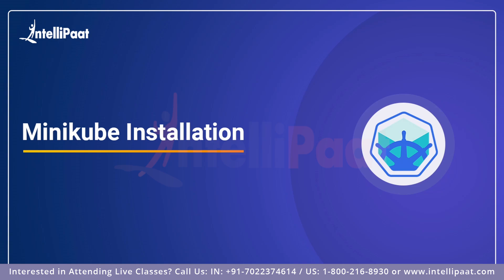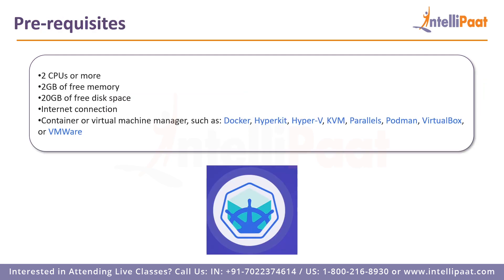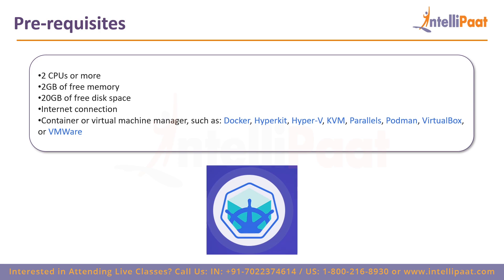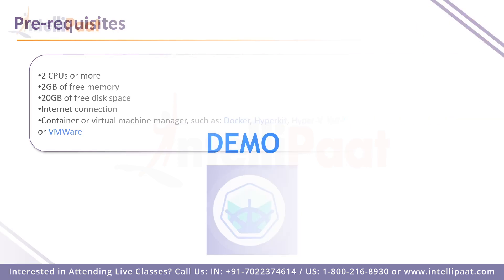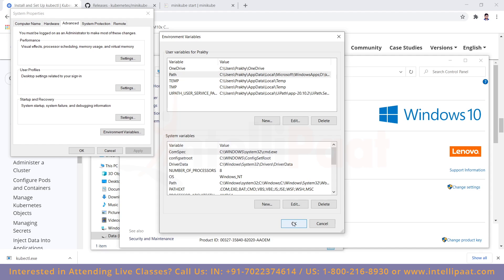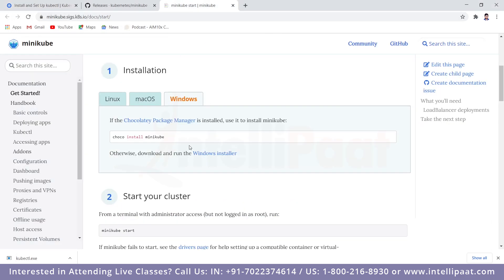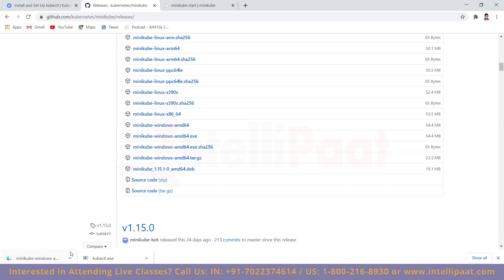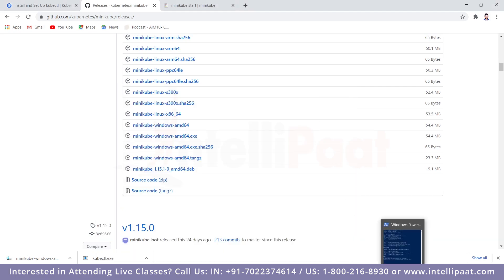Minikube Installation on Windows | Minikube Setup on Windows 10 | Intellipaat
In this MiniKube Installation on windows video, you will learn how to install Minikube on windows through a hands-on demo in detail.

🔵 The following topics are covered in this video:
00:00 - Minikube Installation on Windows
01:09 - What is Minikube
01:43 - Pre-requisites
02:54 - Hands-on-demo on how to install Minikube on Windows

Are you looking for something more? Enroll in our Kubernetes certification course and become a certified Kubernetes certified professional It is 10 hrs instructor-led Kubernetes training provided by Intellipaat which is completely aligned with industry standards and certification bodies.

Got any questions about Kubectl Basic Commands? Ask us in the comment section below.
Intellipaat Edge
1. 24*7 Lifetime Access & Support
2. Flexible Class Schedule
3. Job Assistance
4. Mentors with +14 yrs
5. Industry Oriented Courseware
6. Lifetime free Course Upgrade
Why should you watch the Kubernetes tutorial?

Kubernetes is an open-source platform that manages containerized applications which ultimately helps businesses to handle the containers to a compute cluster and make sure it runs smoothly as per the requirement. We are offering the top DevOps tutorial that can be watched by anybody to learn DevOps. Our Kubernetes tutorial has been created with extensive inputs from the industry so that you can learn DevOps easily.

Who should watch this Kubernetes tutorial?

If you want to learn DevOps to become fully proficient and deploy the DevOps principles and tools in a software enterprise then this Intellipaat Kubernetes tutorial is for you. Since this Kubernetes docker tutorial video can be taken by anybody, so if you are an IT Developers & IT Operations personnel or Software automation, testing and security professionals or DevOps consultants and stakeholders then you can also watch this tutorial to take your skills to the next level.

For very long times the development and the operations teams of any software enterprise have stayed at arm’s length. But this organizational cultural shift thanks to DevOps a lot of changes are happening in forward-thinking enterprises. Learning DevOps will help you master all the skills needed in order to successfully build, operate, monitor, measure, and improve the various processes in IT enterprises by better integrating development and operations. You will grab the best jobs in top MNCs after finishing this Intellipaat DevOps online training. The entire Intellipaat DevOps course is in line with the industry needs. There is a huge demand for DevOps certified professionals. The salaries for DevOps professionals are very good.